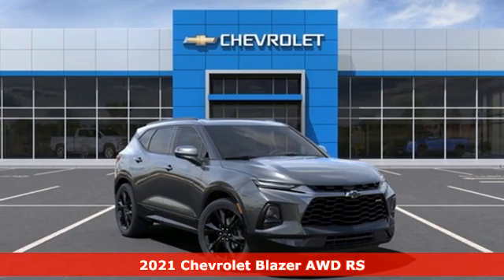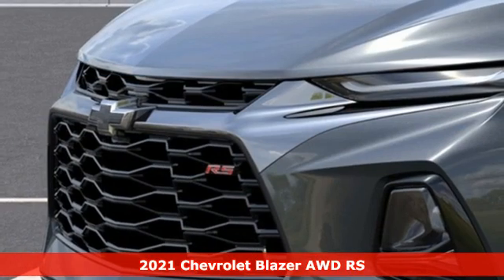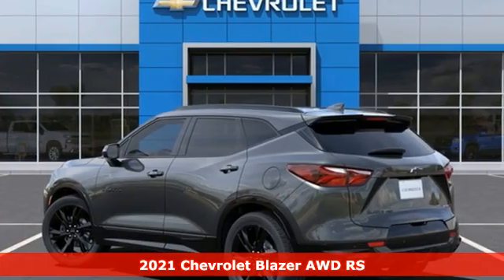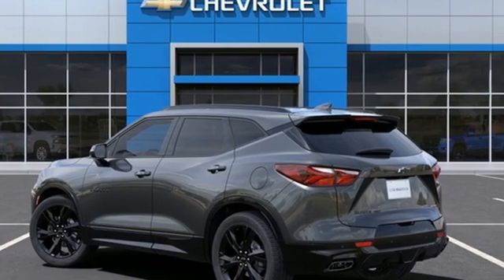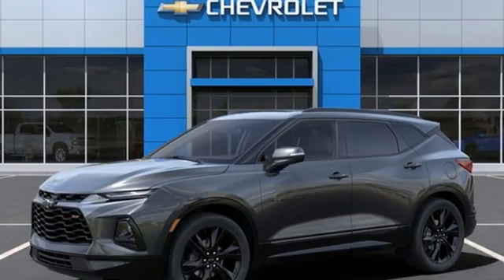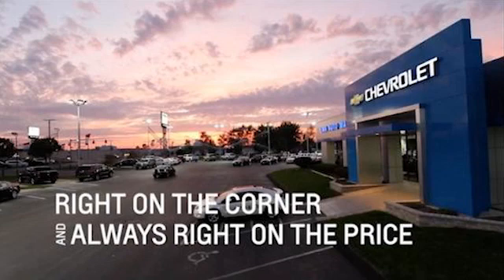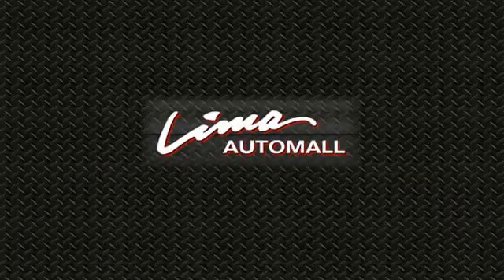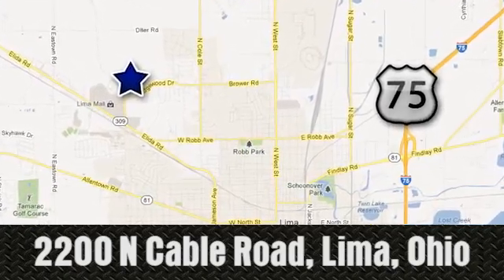New 2021 Chevrolet Blazer Lima OH Dayton, OH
Year: 2021
Make: Chevrolet
Model: Blazer
Trim: RS
Engine: 3.6L V6 SIDI DOHC VVT
Transmission: 9-Speed Automatic
Color: Gray
Interior: Jet Black
Stock #: 57158CV
VIN: 3GNKBKRS0MS557158
Iron Gray Metallic 2021 Chevrolet Blazer RS AWD 9-Speed Automatic 3.6L V6 SIDI DOHC VVT Cadillac CUE Touch Screen Infotainment System w/ Navigation, Remote Start, Power Sunroof, Power Liftgate, Heated Leather Seats, Bluetooth, Backup Camera, Universal Home Remote.brbrRecent Arrival! 19/26 City/Highway MPGbrbrbrFamily owned and operated since 1918 , Lima Cadillac is a quality oriented, full service automotive dealership that prides itself on creating a positive atmosphere for all of our customers and employees based on trust, respect, honesty, and integrity. If at any time you have a question, please do not hesitate to contact a Lima Cadillac professional online or give us a call at ! Please note the advertised price does not include sales tax, vehicle registration fees, other fees required by law, finance charges and any documentation charges. Dealership not responsible for equipment inaccuracies.

Address:
2200 N Cable Rd